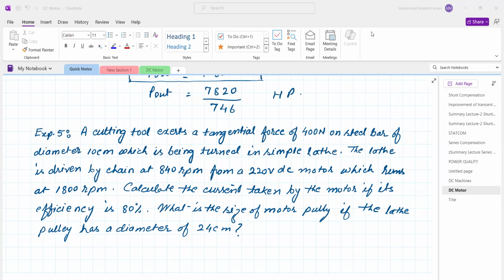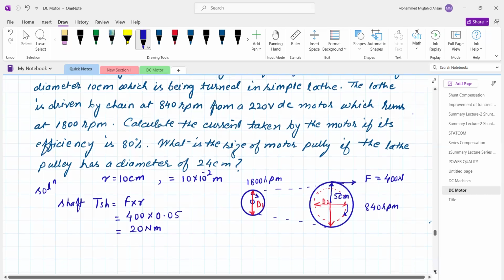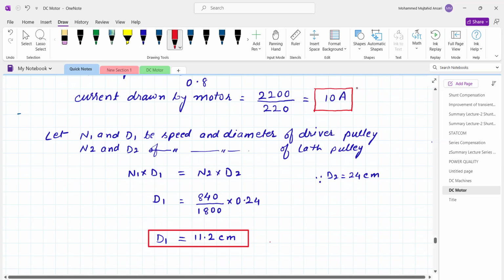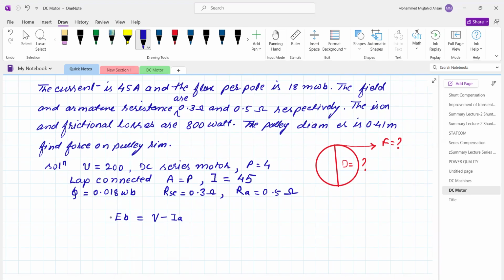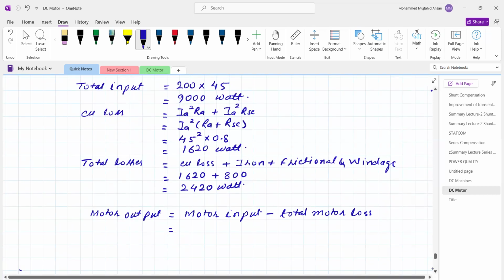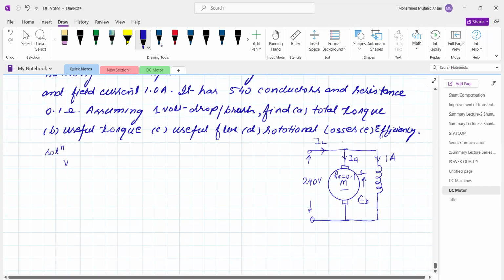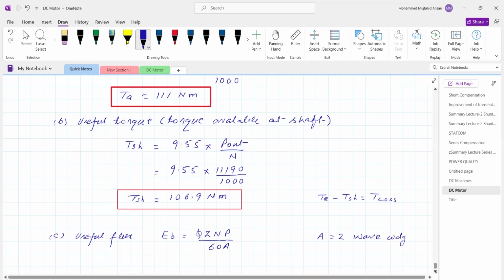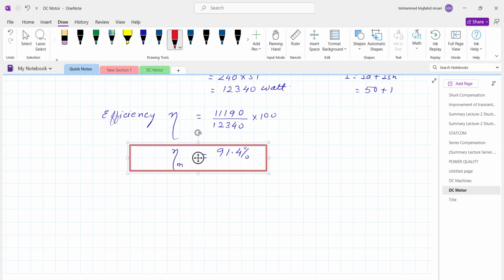Electrical Machines I Lecture 45 Calculation on Torque of DC Motor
Calculation on Torque of DC Motor